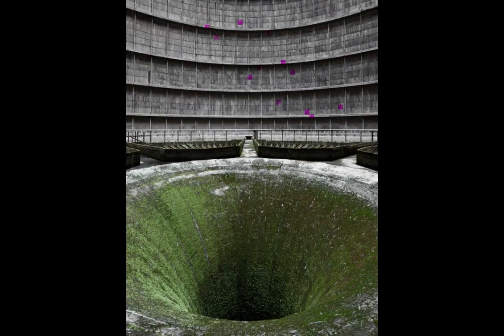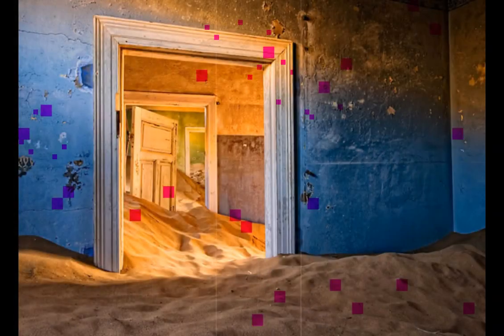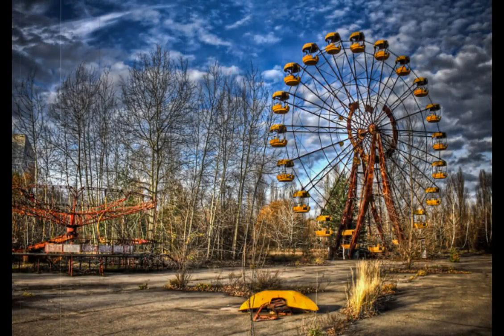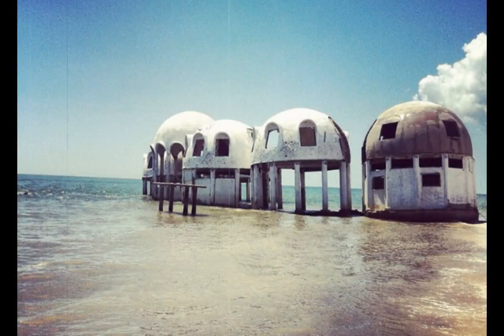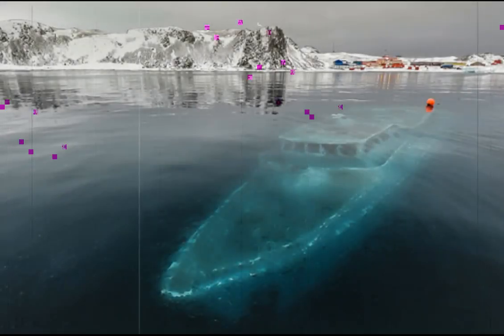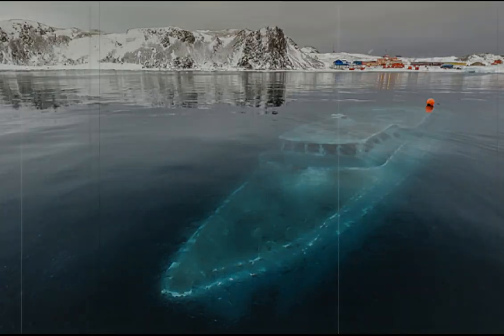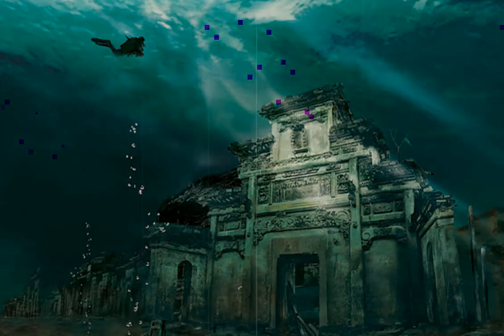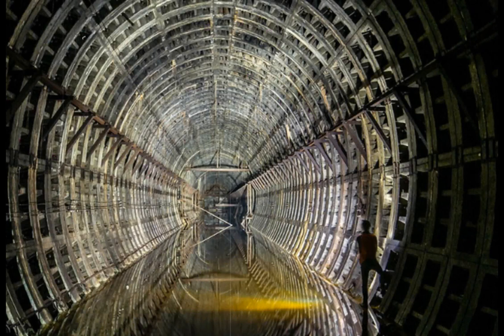23 Haunting places of Abandoned Places That Will Give You Goosebumps- Strangest Abandoned Places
Mystery of stuuf !! The Ghost challenge:)
23 Haunting places of Abandoned Places That Will Give You Goosebumps- Strangest Abandoned Places
102-Year-Old Floating Forest in Sydney, Australia,
Kolmanskop, Namibia,
Cooling Tower, Belgium,
 The Maunsell Sea Forts, England,
Pripyat Ukraine,
Last House on Holland Island, U.S.A,
House of the Bulgarian Communist Party, Bulgaria,
Nara Dreamland, Japan,
Uninhabited Island in Southwest Florida, U.S.A,
Abandoned Mill, Italy,
Michigan Central Station in Detroit, U.S.A.
 Sunken Yacht, Antarctica,
The Haunting New Bedford Orpheum, U.S.A,
Abandoned Train Station, Abkhazia, Georgia,
Underwater City in Shicheng, China,
The Abandoned City Hall Subway Stop in New York, U.S.A ,
Salto Hotel, Colombia,
Abandoned Subway Tunnel in Kiev, Ukraine,
Salto Hotel, Colombia ,
Abandoned Submarine Base in Balaklava, Ukraine,
 Hashima Island, Japan,
San Zhi, Taiwan ,

mystery box
mystery package

mystery music
mystery queen
mystery,
martin mystery
adventure mystery
martin mystery
mystery movies
mathematical mystery tour
mystery
mystery leopard
sharkboy mystery mission,
sprmysteryman
mysterymanplayz
mystery 13
mystery esc
mystery  be cool scooby doo,
mystery skulls
battlefield  mystery
anime ep mystery
mystery meat
mystery girl
world warmystery
mystery roblox
mystery decals
sims  mystery
murderer mystery
mystery decals in a row
3 mystery riddles
mystery lane berwick maine
mystery decals
mystery eggs
sims mystery
stuff
stuff dog
stuffing box
assembly drawing
stuff for free
stuffed
stuffing
stuffed burger
stuffy nose
stuffed animals
stuff again
stuff with scout fly
staff academy
psn stuff
random stuff
mcpe stuff,
minecraft stuff,
hero stuff
staff 13,
staff mineplex,
staff griefed,
bk staff
the ghost
the best
the canterville
 ghost class

abandoned places
abandoned places in kentucky
abandoned oregon
abandoned places in oregon
200 years of varnish removed from a painting
abandoned places in south carolina
abandoned
abandoned chicago
abandoned illinois
abandoned chicag
oregon abandoned places
2122 north clark street
abandoned ohio
synagogue tunnel
abandoned places in illinois
nephilim